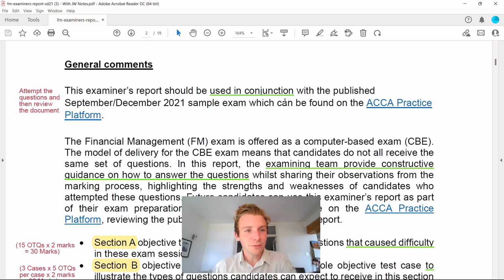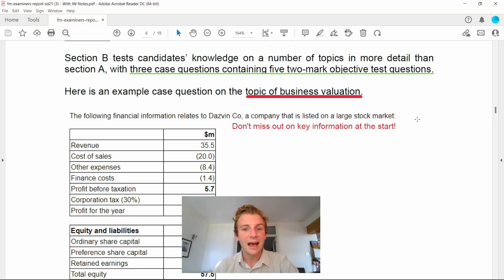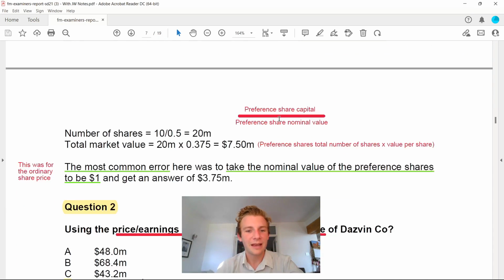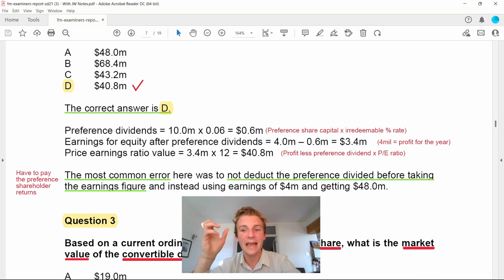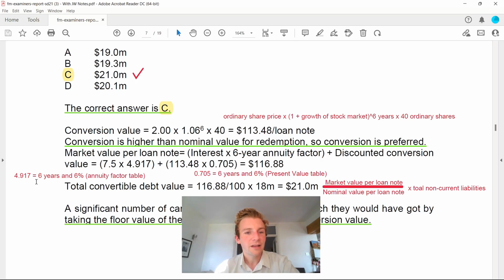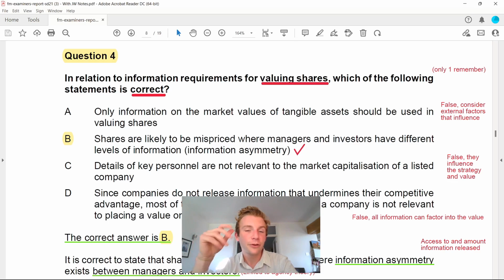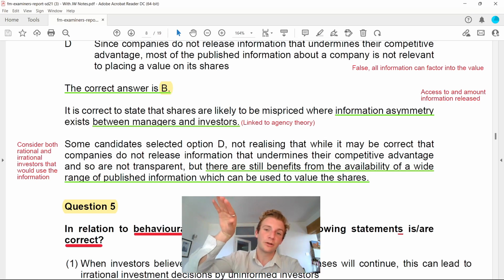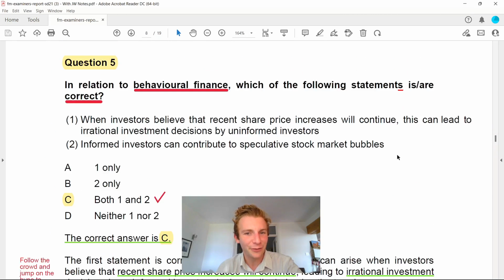⭐️ HOW TO PASS ACCA FINANCIAL MANAGEMENT (F9) - EXTERNAL EXAMINERS'S REPORT SECTION B ANALYSED ⭐️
📚 ACCA FM (F9) course book
📚 ACCA FM (F9) exam practice kit
📚 ACCA FM (F9) pocket notes
📚 ACCA FM (F9) kindle study text

00:00  Introduction and welcome to the channel! SUBSCRIBE to access all of my free videos
01:33  ACCA FM (F9) External Examiner’s Report – General comments analysed
03:00  ACCA FM (F9) External Examiner’s Report – Question 1 explained
05:57  ACCA FM (F9) External Examiner’s Report – Question 2 explained
07:33  ACCA FM (F9) External Examiner’s Report – Question 3 explained
09:56  ACCA FM (F9) External Examiner’s Report – Question 4 explained
12:16  ACCA FM (F9) External Examiner’s Report – Question 5 explained
14:01  Please LIKE the video, COMMENT with any questions & SUBSCRIBE for more videos!

James 👋